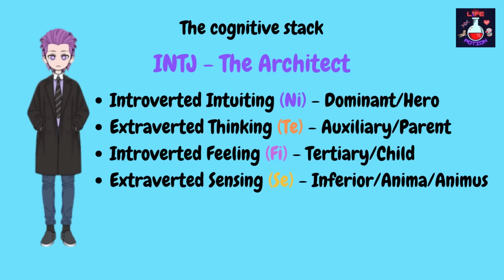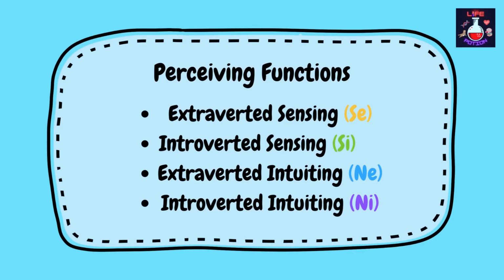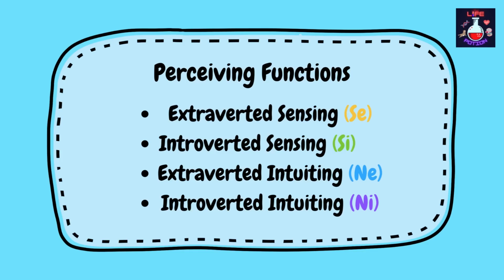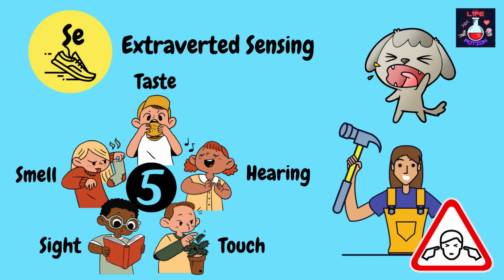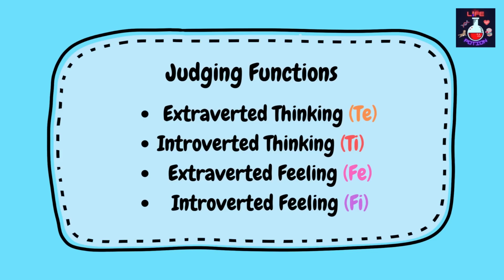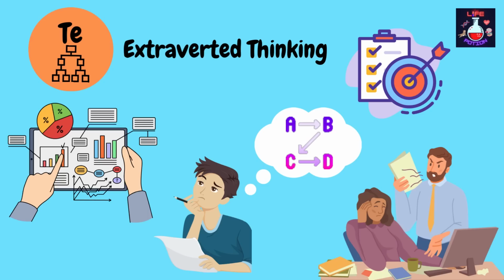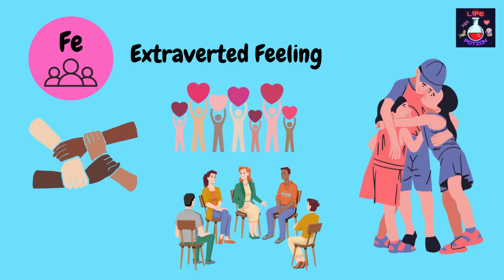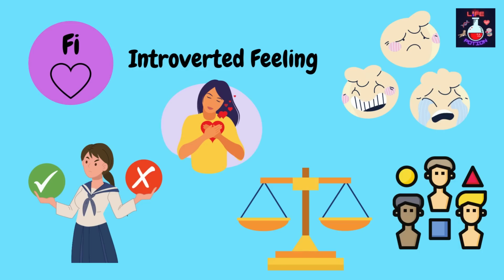MBTI COGNITIVE FUNCTIONS EXPLAINED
Welcome to our video! If you want to better understand how the MBTI cognitive functions work, this video is for you. Watch as we explain each function and how it affects your personality type. By the end of this video, you'll have a greater appreciation for the complexities of the human mind, a better understanding of how the MBTI system works, and how it can be used to benefit your personal growth. So hit play and let's get started!